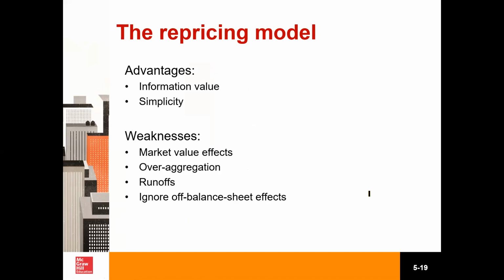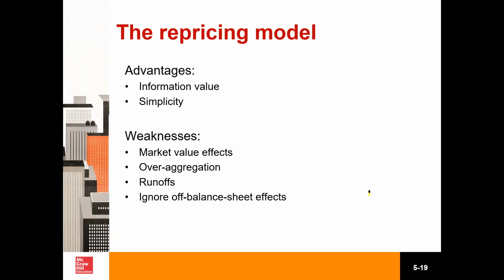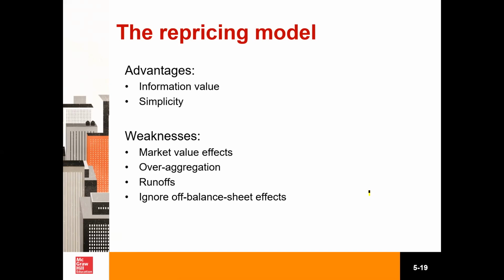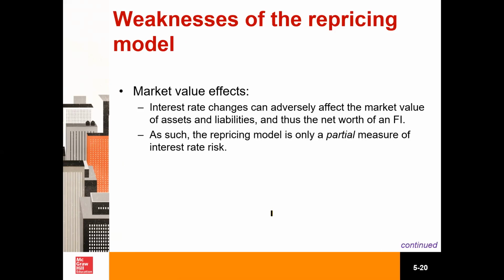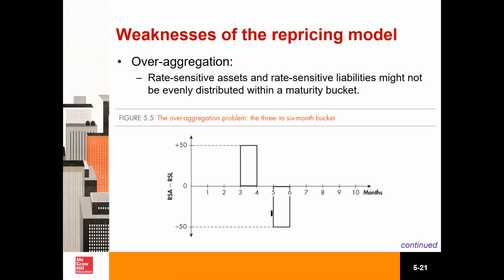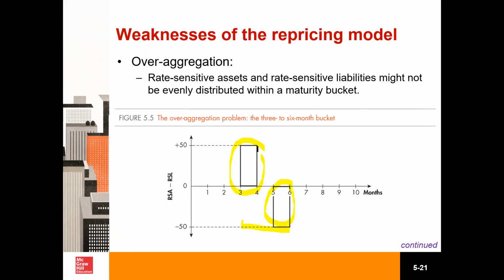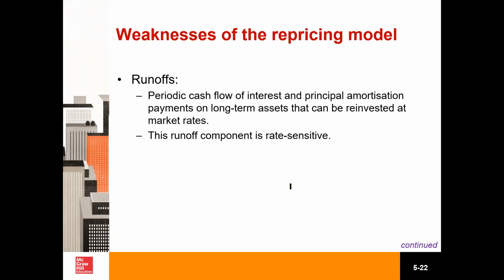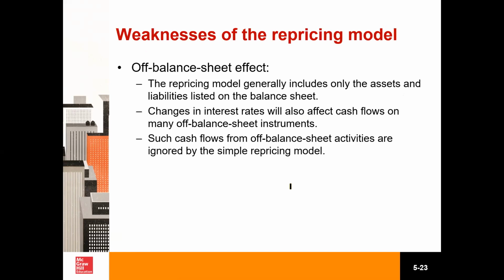Chapter 5 part 3